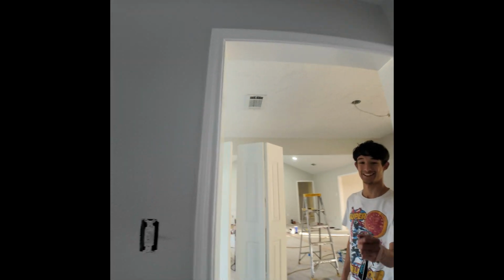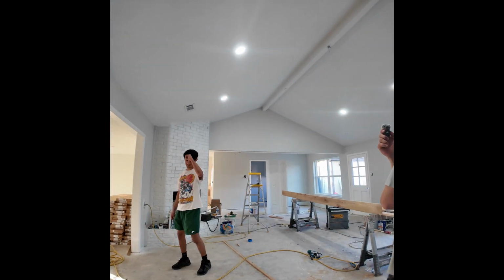Oh Crap!!! My house flip got RED TAGGED!!!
Most channels do NOT show you all the headaches and obstacles that go into flipping a house. Today we touch on permits, and the complexities that they can add to your Flip. If you are a new real estate investor, or someone actively flipping houses, you will want to watch this as we not only get behind the scenes on this real estate investment, but also talk with a General Contractor.